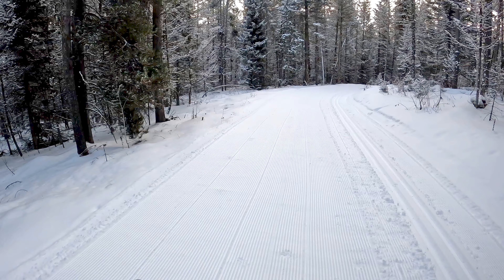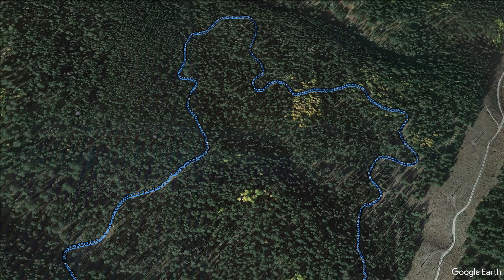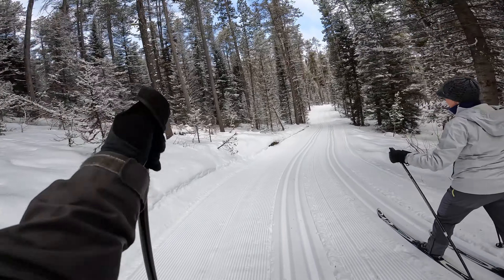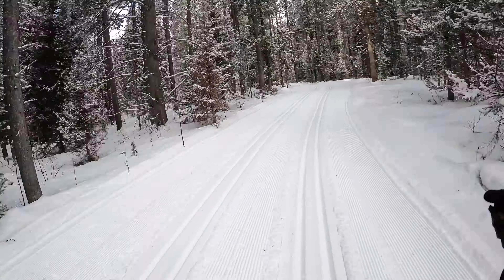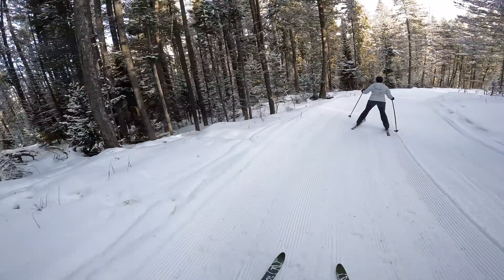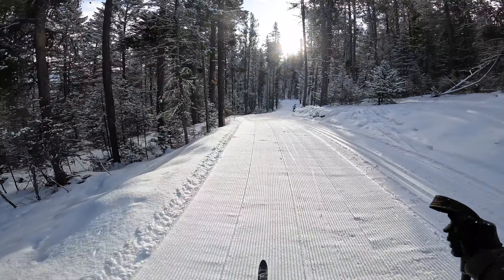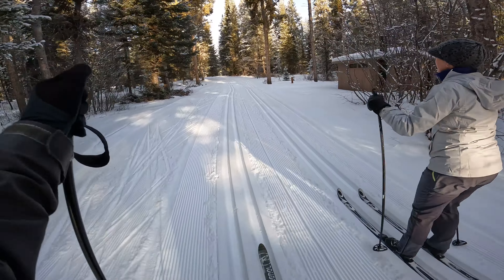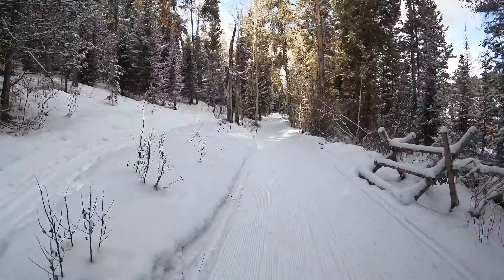Mike Harris Nordic Ski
Mike Harris, otherwise known as Southern Valley Trails, are two loops: The Yeti Loop of 3.1 miles, and the Campground Loop of 1.5 miles. Certainly the most challenging nordic ski trail system of the Teton Valley, but also the most beautiful. Don't believe me? See for yourself!

0:00 Introduction
0:07 Map
1:34 Yeti Trail
5:33 Campground Trail
6:49 Conclusion